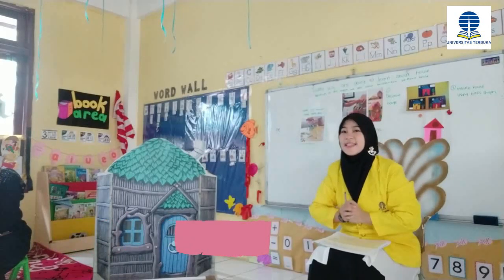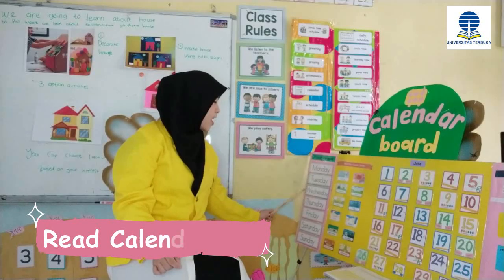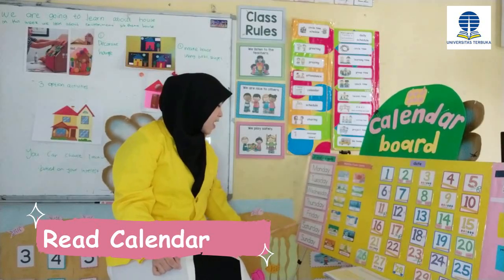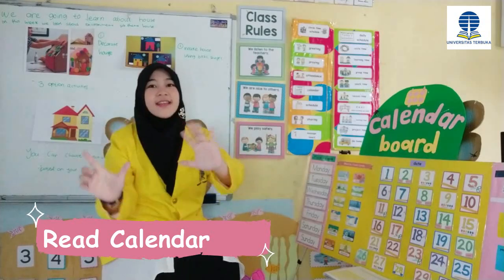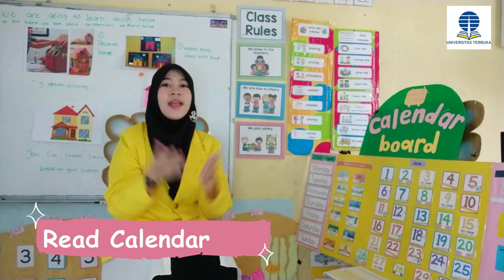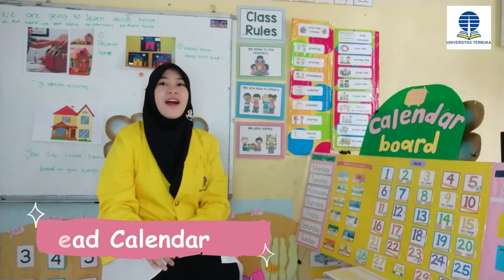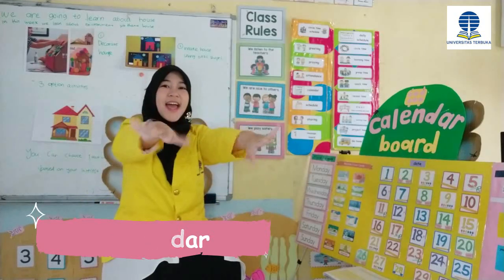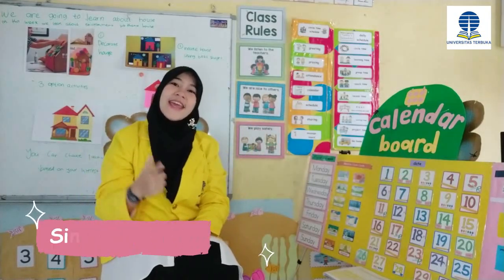SIMULASI SIKLUS 2 RPPH KE 5 _ PKP PROGRAM PENDIDIKAN PAUD _ UNIVERSITAS TERBUKA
Vidio ini  REVISI untuk Mensimulasikan Siklus 2 RPPH KE 5 mengajar di TK PRATIWI SCHOOL sebagaimana melengkapi tugas PKP program Pendidikan PAUD Universitas Terbuka

Kegiatan tersebut menggunakan bahasa inggris karena sekolah Pratiwi School Berbasis Bilingual (menggunakan 2 bahasa yakni bahasa inggris dan bahsa indonesia)

Opening:
• Greeting
Song: Good Morning Song
• Praying
Students praying before the study and pray Surah Al-Ikhlas
• Calendaring
Song: Days of the week
• Daily Schedule:
Students read the daily schedule
• Check Attendance
Teachers call the students one by one.
• Sharing
The teacher asks the students “what the color of your house wall?”
• Singing and dancing
The teacher leads the students to sing "This is My House" and students recite the movement
• Message Board: Teacher explains the activities, Teacher explain the
rules, Teacher ask the students to choose an activity for today

Main Activity:
The teacher explains the theme of the week is environment sub theme is House
The teacher mentions the materials for today's activities.
The teacher explains how to make the activities and explains the rules
The teacher has 3 options for today's activities, and students choose 1 activity based on their interest.

Closing Activity:
The teacher reviews today's activities
The teacher chooses one student to tell their art craft.
The teacher leads to pray before going home.

Mohon maaf jika video ini masih Jauhari dari kata sempurna dan  mohon di maafkan jika kata - kata yang tidak sesuai dengan kaidah dan salah dalam pengucapan.
Terimakasih :)